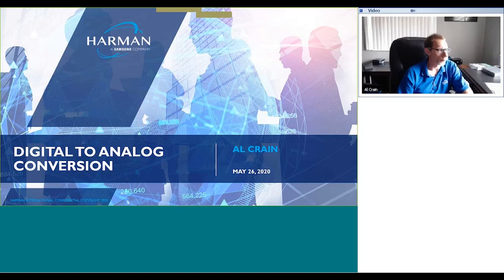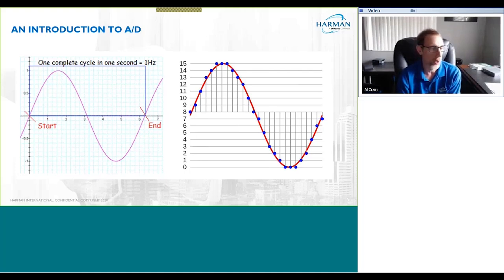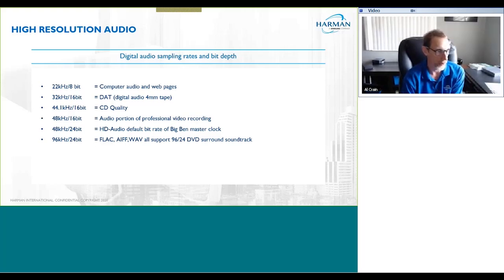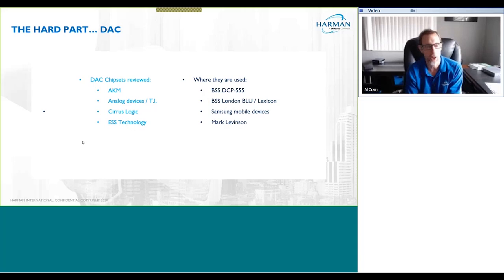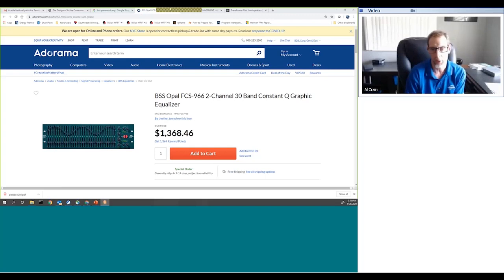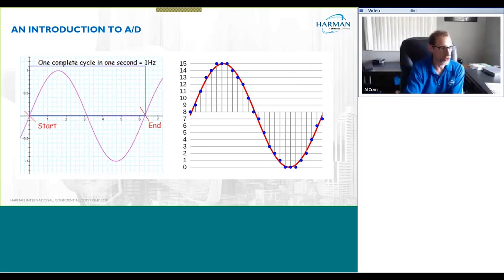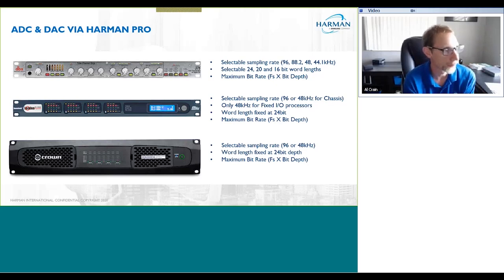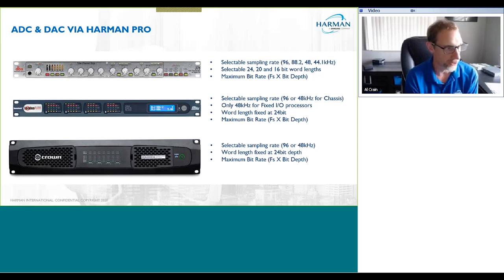HARMAN Learning Sessions: Digital Audio Conversion—“Let’s Go Digital”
Led by HARMAN Technical Trainer, Al Crain—who has over 20 years of experience in the AV industry—this webinar describes how and why audio is converted from analog to digital as well as from digital back to analog.

Learn more about the HARMAN Live Workshop Series and register for an upcoming session